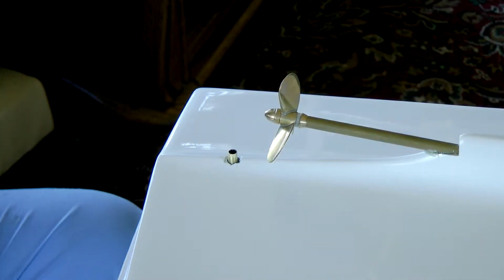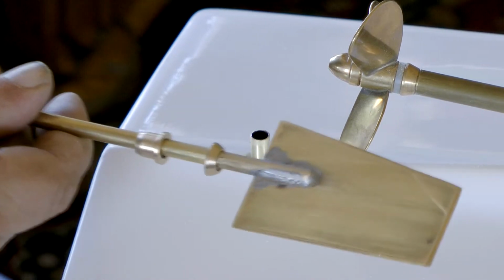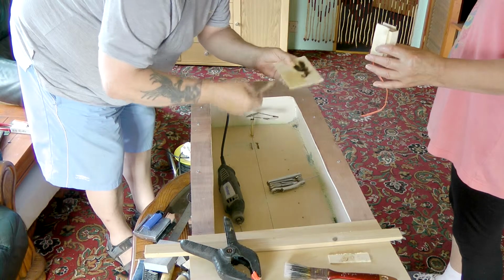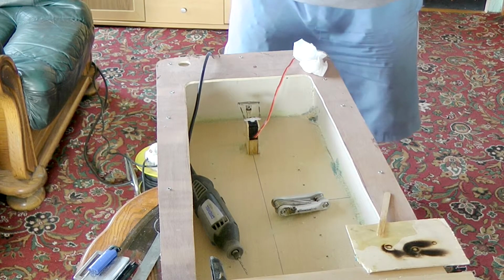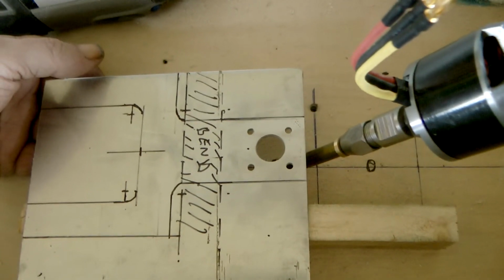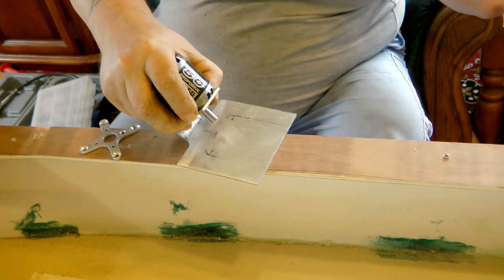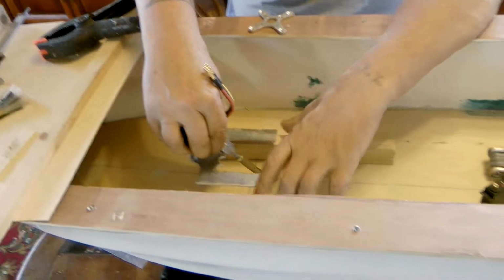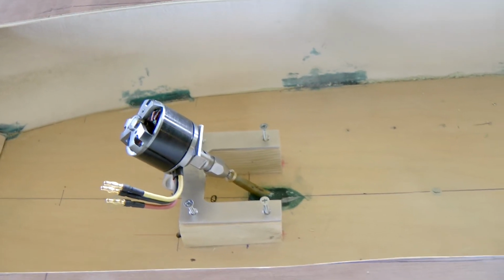Dream Chaser USV build part 4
Work continues on our new project, an unmanned surface vessel capable of autonomous operation.